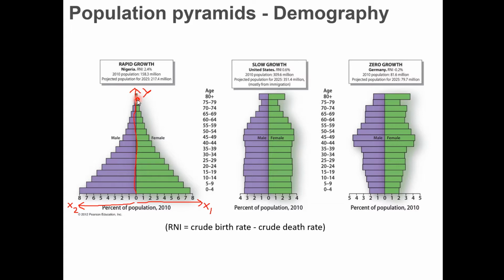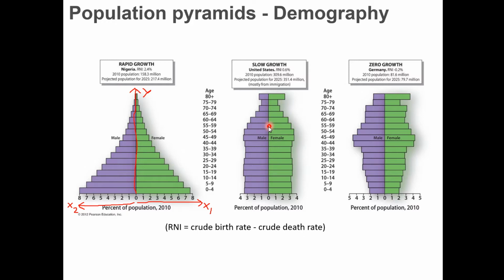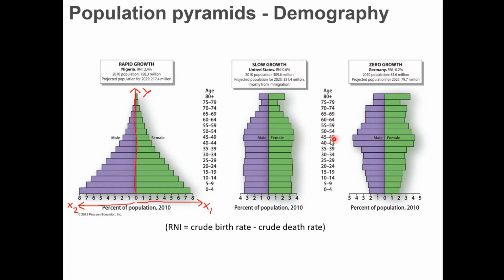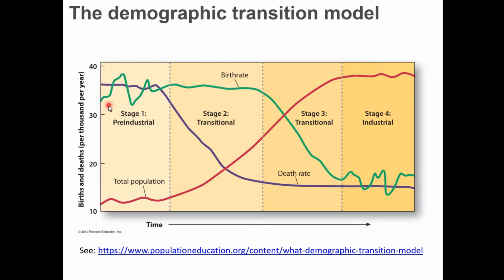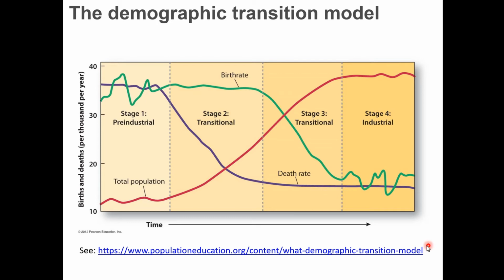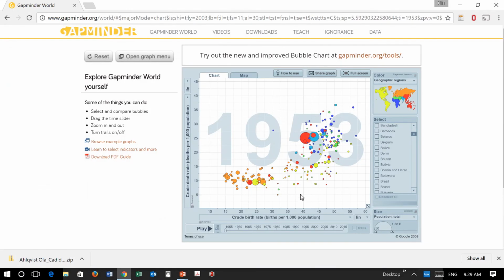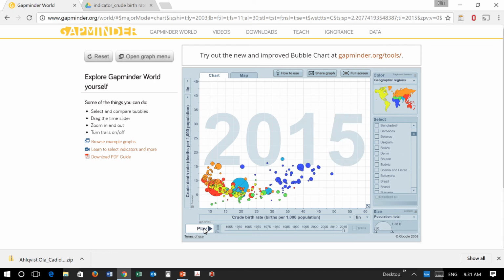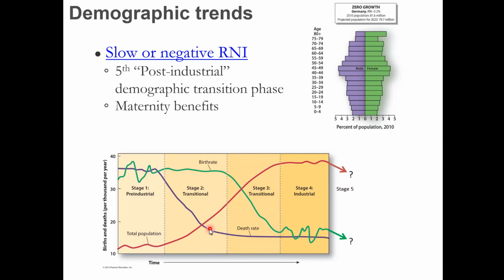Demographic transitions mini-lecture